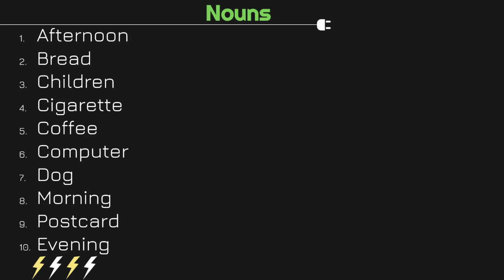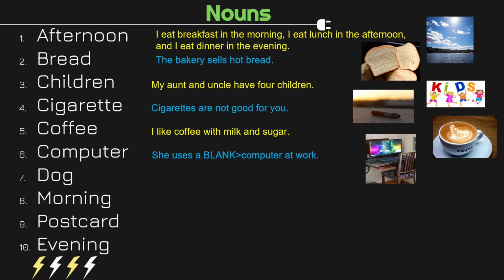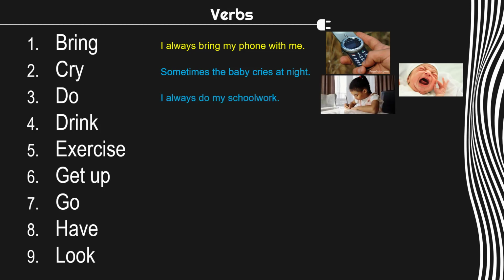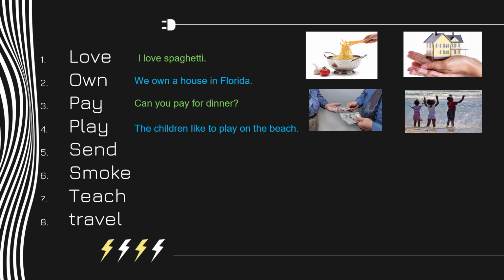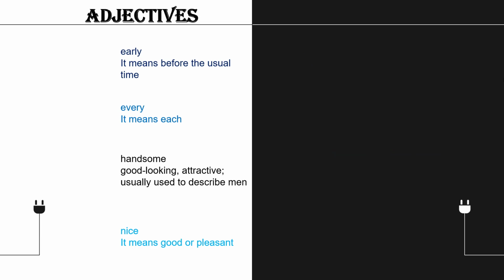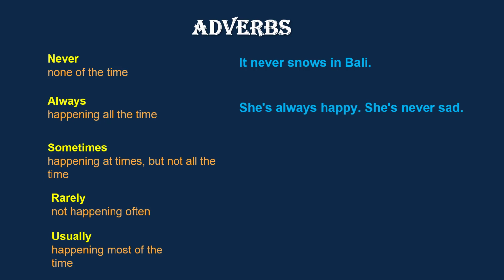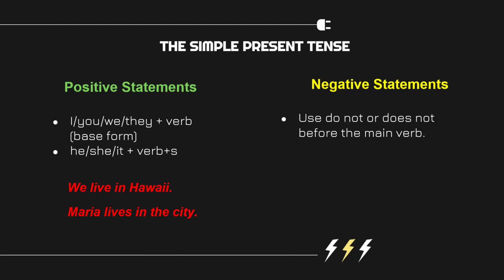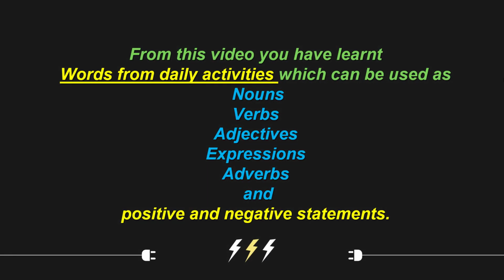Soft skills for engineers | Daily Activities | Module-13 Part-4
This module teaches about soft skills for hospitality engineers
This channel intention is to assist hospitality Engineers and students those focusing career in hotel engineering field for their employment purpose, also it provides continues learning and developments in hospitality engineering day to day advancement to reach their highest potential as Director of Engineering
Contact L. Ganesan

Sustainability is the future of the world!
CONSERVE NATURAL RESOURCES AND BE GRATEFUL TO MOTHER EARTH